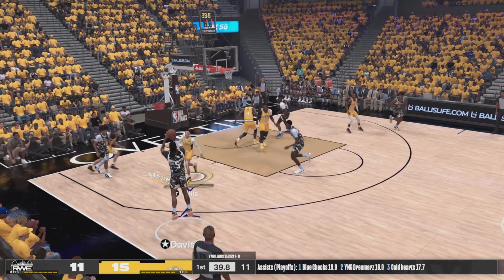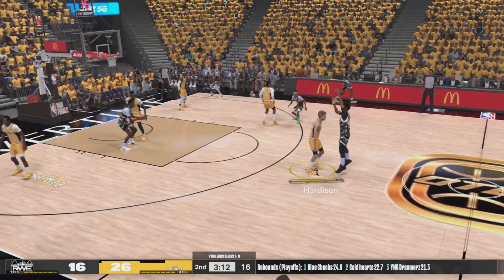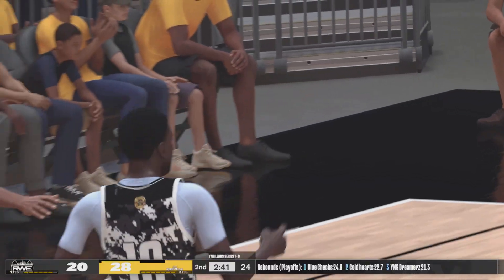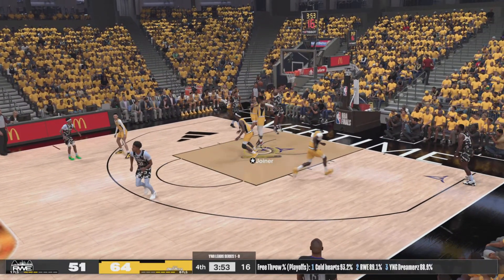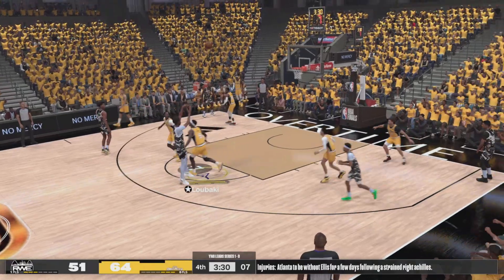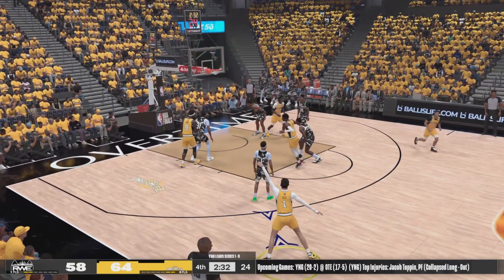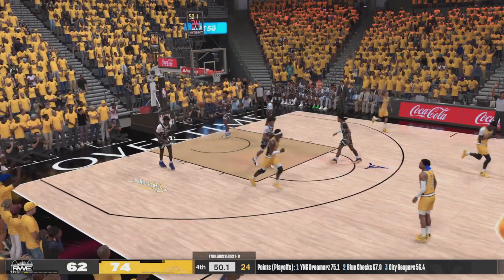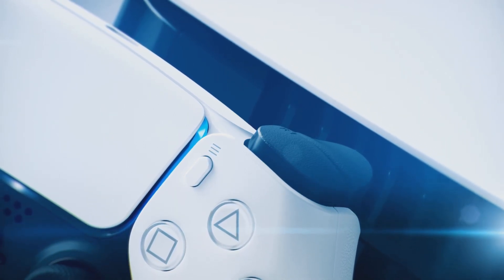YNG Dreamerz v RWE | Game 2 of the 2024 Finals | Full Game Highlights